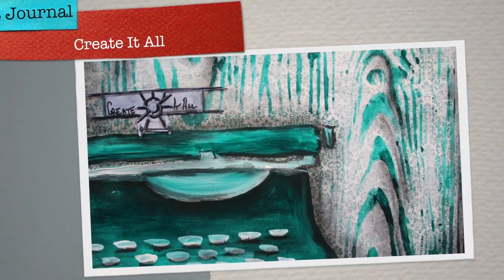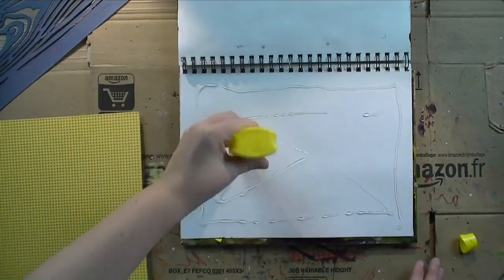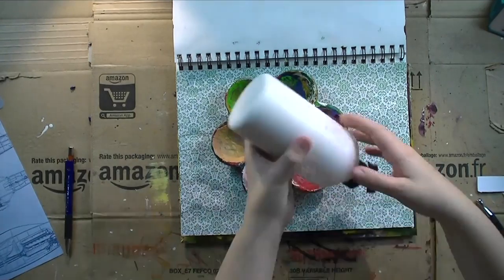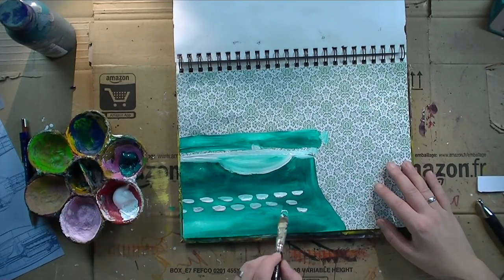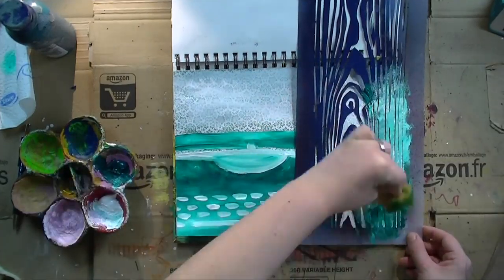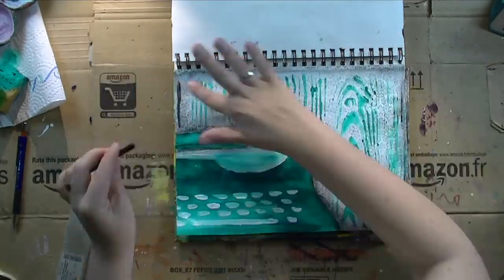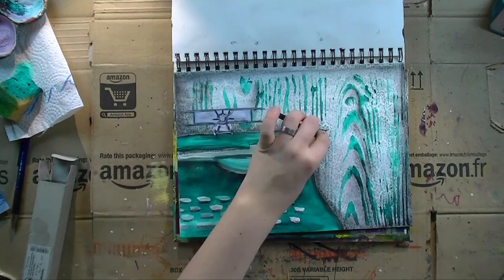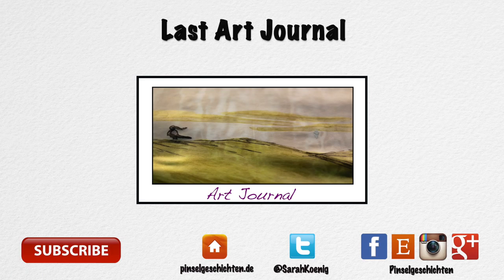Art Journal - Create It All